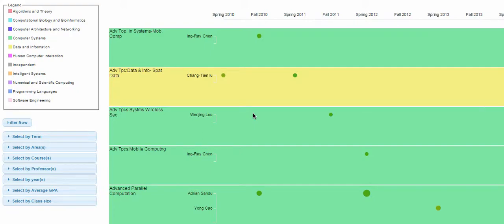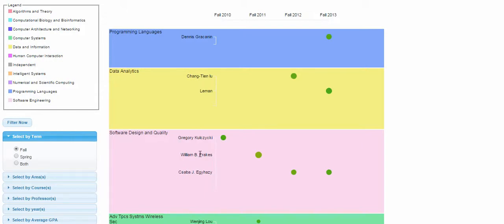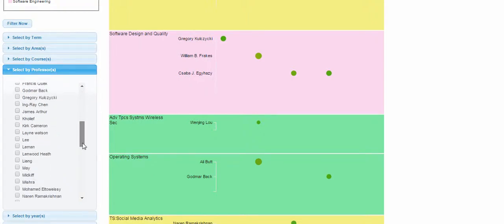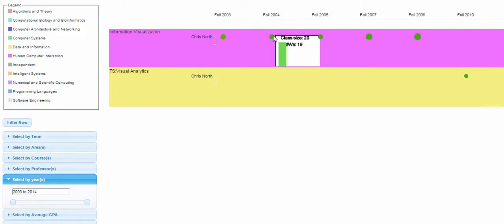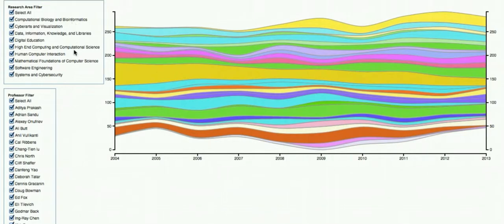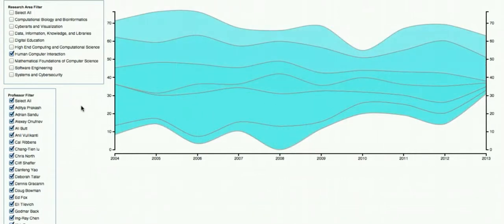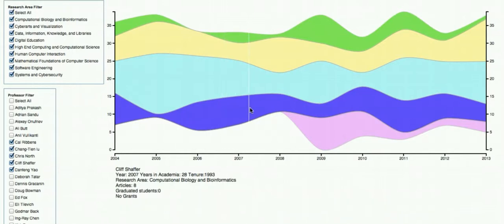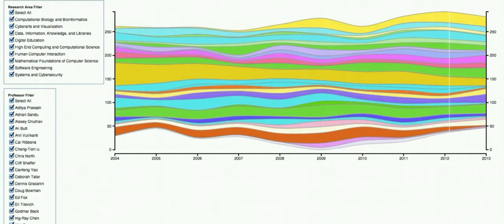SAVY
Information Visualization Project for CS_5764.
Group Members:
Shiwani Dewal
Ayshwarya Saktheeswaran
Vanessa Cedeno
Cheng (Fred) Hu

This is a tool aimed to student and administration to evaluate the performance of professors in the CS department and  show courses offered and compare evaluation. The time range we are using is from 2004 to 2013.